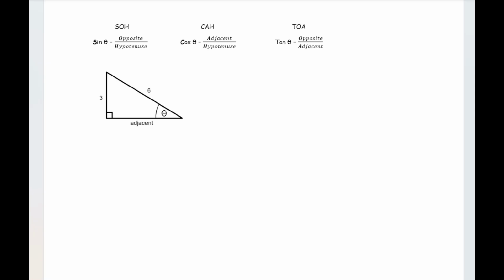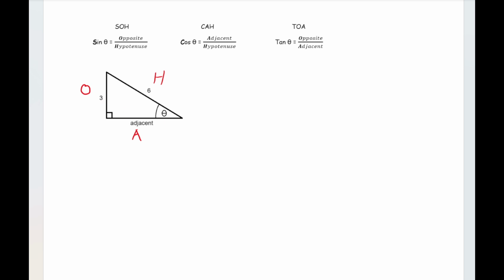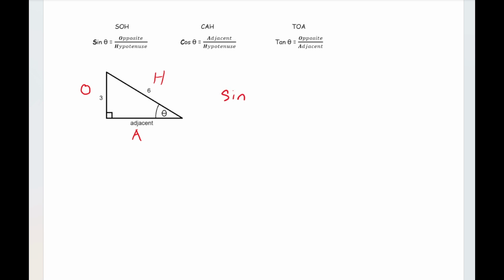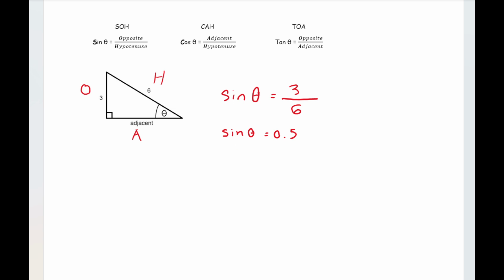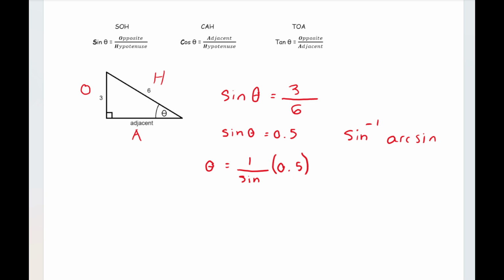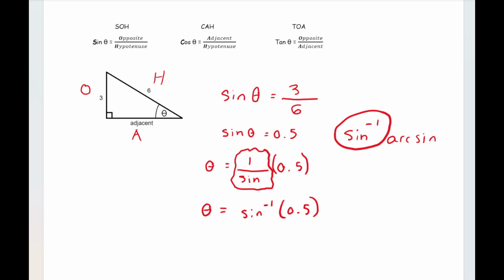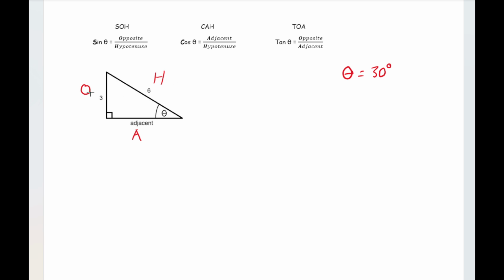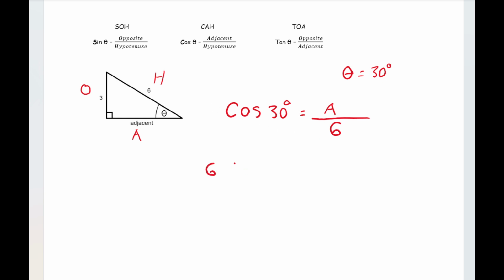Trigonometry - (3) SOHCAHTOA Example 2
An example problem of how to use SOHCAHTOA to solve for unknown values of a right triangle